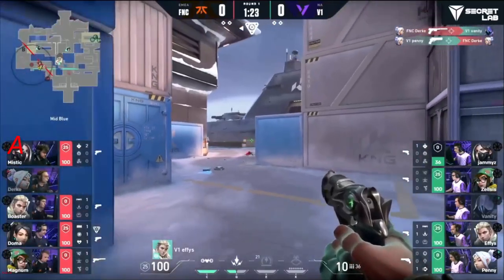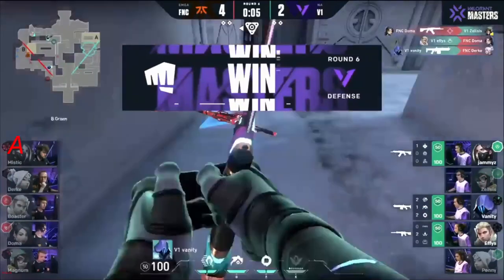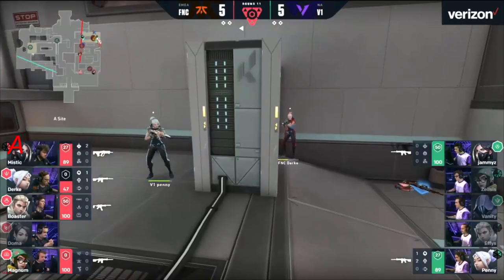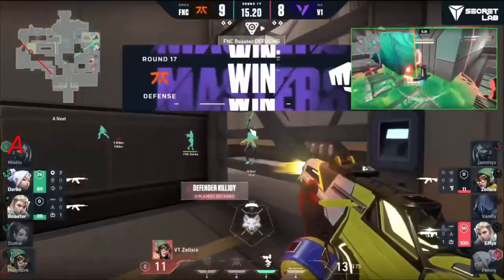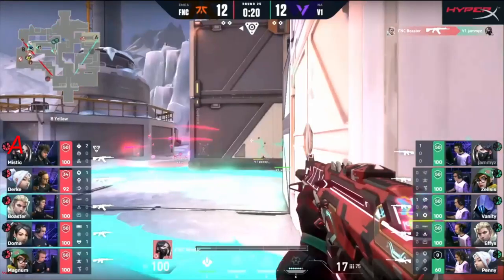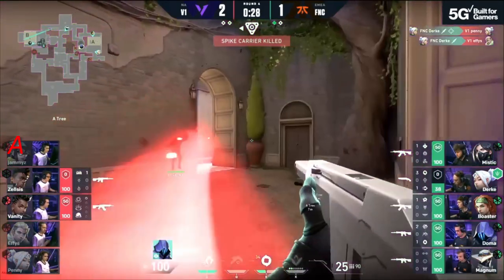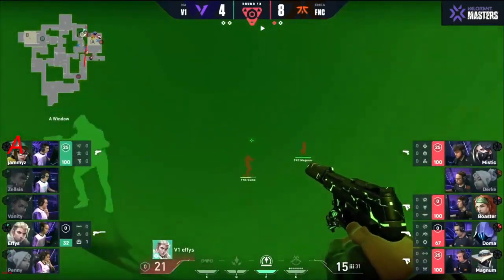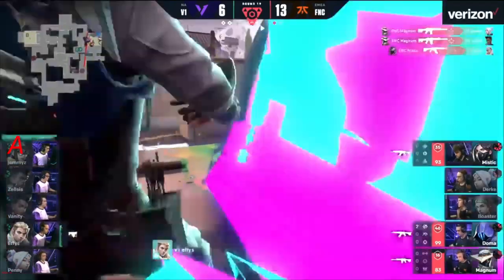VERSION1 vs FNATIC LOSER OUT All HIGHLIGHT VALORANT VCT 2021 Stage 2 Masters Reykjavík FNC vs V1.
FNC:
United Kingdom Boaster
Croatia Doma
United Kingdom Mistic
Finland Derke
Czech Republic Magnum
United Kingdom mini

V1:
United States vanity
Canada effys
Canada penny
United States Zellsis
United States jammyz
United Kingdom Immi